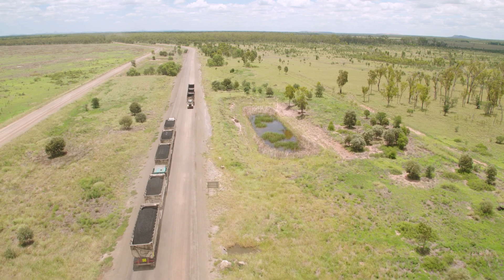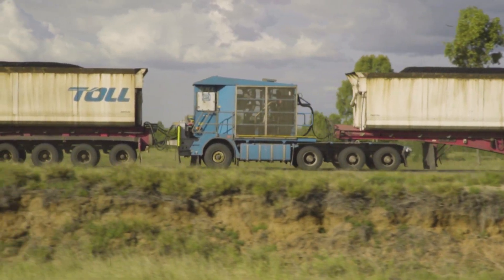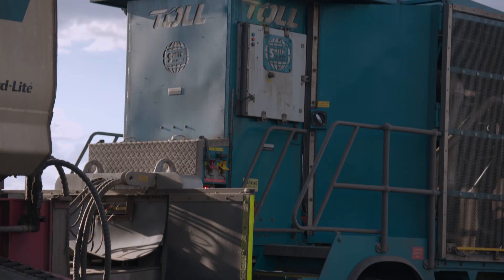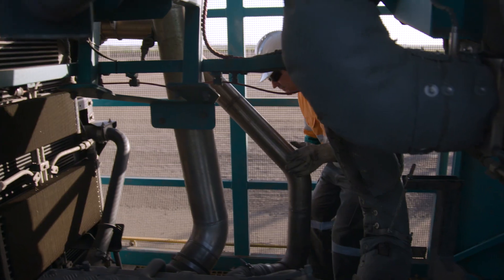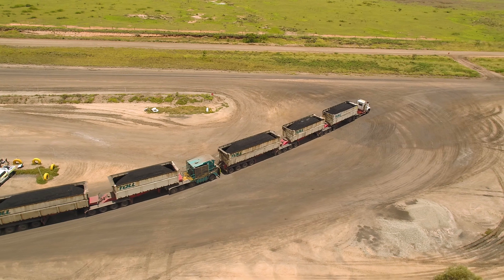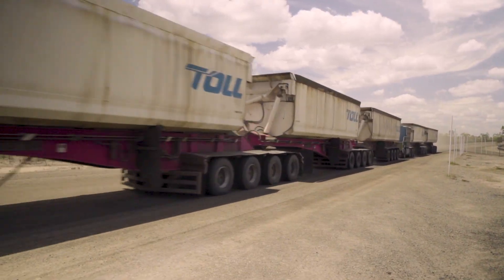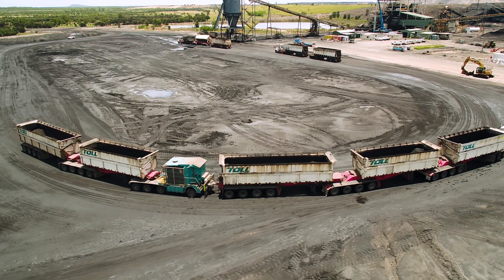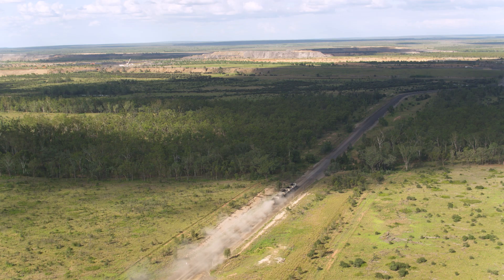Toll Mk5 Autonomous Power Unit - Toll 3.30min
Toll's latest innovation for significantly improving mining road-train productivity.

Designed by Smith Global. Consulting Engineers - Since 1900.